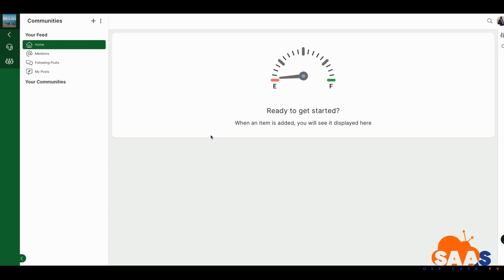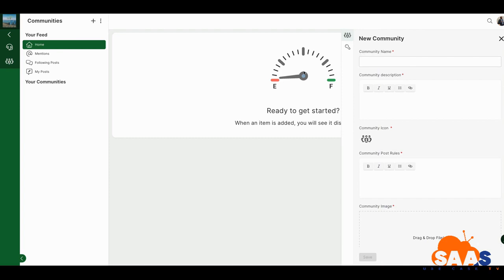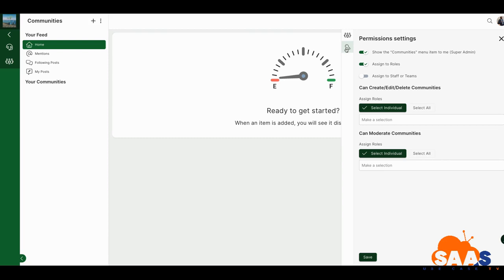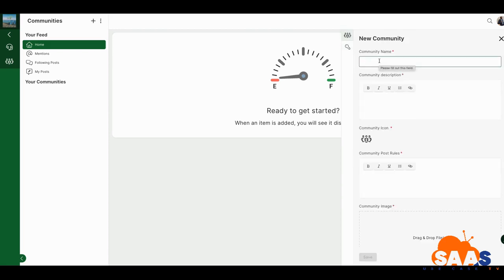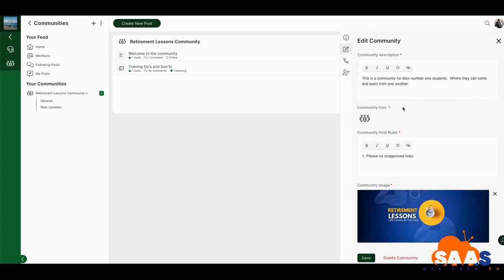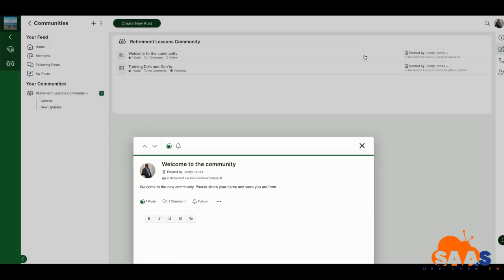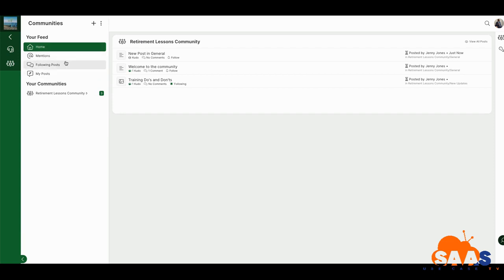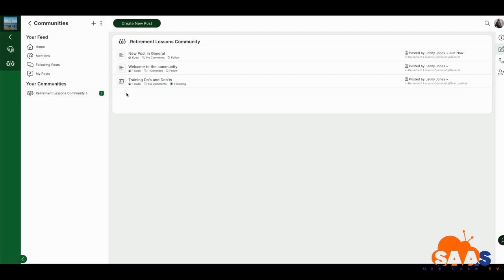SuiteDash's Community: A Game-Changer or Missed Mark?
🔥 SuiteDash's Community: A Game-Changer or Missed Mark? 🔥 Dive deep with me, Jenny Jones, as we explore SuiteDash's latest endeavor in community building within the digital marketing sphere. Is it the revolutionary tool we've been waiting for, or does it fall short of expectations? Let's find out together.

👀 **What's Inside:**
- **SuiteDash Overview**: Quick intro to SuiteDash, a CRM that’s stirring the pot with its 100% white label capabilities.
- **New Community Feature**: Fresh off the press! I'm taking you on a tour of SuiteDash's newly launched community module. Is it worth your dime?
- **Pros & Cons**: Every community has its ups and downs. I’ll break down what works and what doesn’t in SuiteDash's community.
- **Pricing Insight**: Early beta testers had a sweet deal, but what about now? I uncover the cost of adding this community module to your SuiteDash arsenal.
- **Build & Customize**: Watch as I create a community from scratch, showing you the ropes on customization and setup.
- **Final Verdict**: Does it live up to the hype? I give you my honest, no-holds-barred opinion.

🛠️ **Why Watch?**
- If you're into digital marketing, CRM, or building online communities for profit, this is for you.
- Considering SuiteDash for your business? This review will help you weigh its value.
- Looking for a comprehensive, candid take on SuiteDash's community feature? You're in the right place.

🚀 **CTAs & Extras:**
- Check out my SuiteDash Boot Camp for a deep dive into maximizing this platform

💡 **Let’s Talk:**
- Got questions or need recommendations on digital marketing tools? I’m here to help!

Let's navigate the digital marketing tool shed together and uncover what truly works for growing your business!

CHAPTERS:
0:00 - Intro
1:33 - Creating a Community in SuiteDash
5:39 - Initial Walkthrough of SuiteDash Community
9:45 - Final Thoughts on SuiteDash
10:32 - SuiteDash Community Overview
11:32 - Rating SuiteDash Community Features
12:04 - What’s Next in Community Building